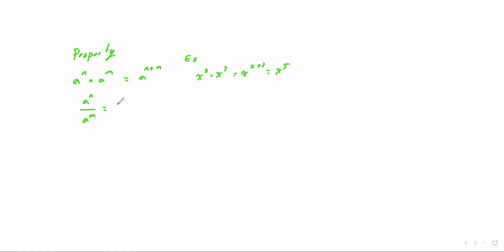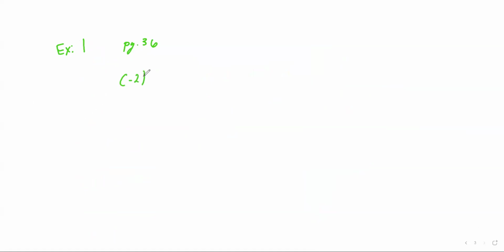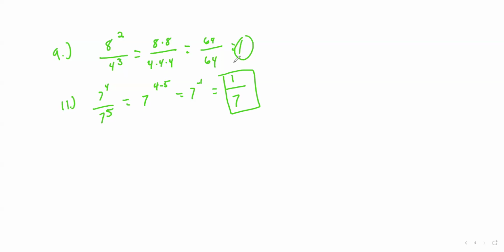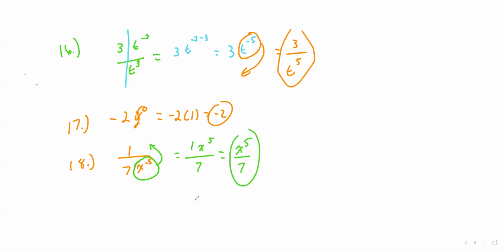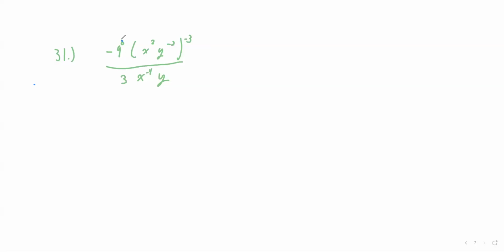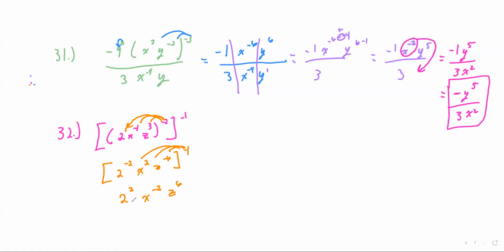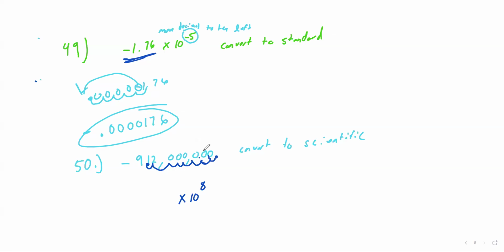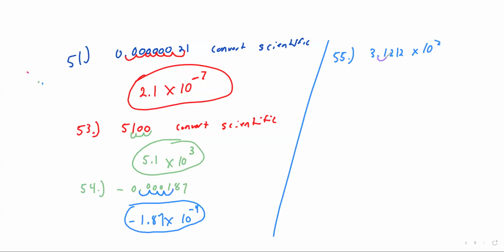College Algebra 1.3 Properties of Exponents